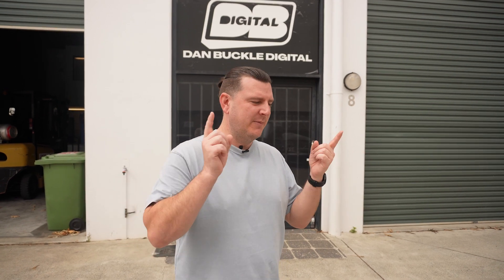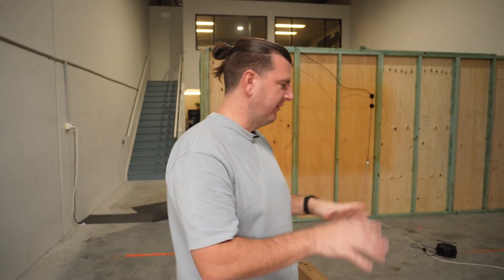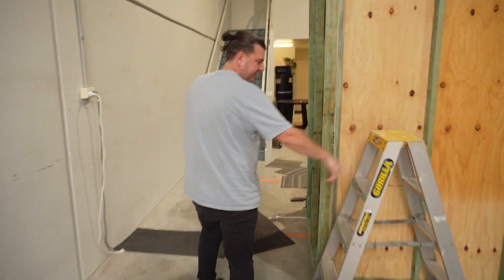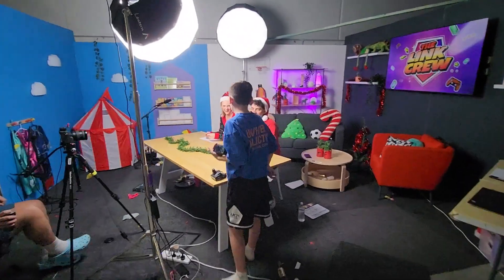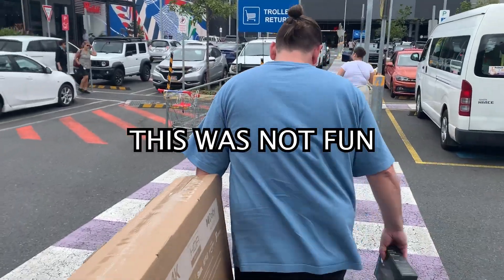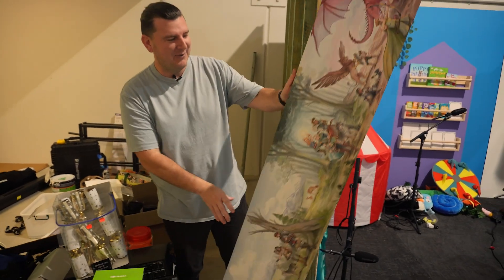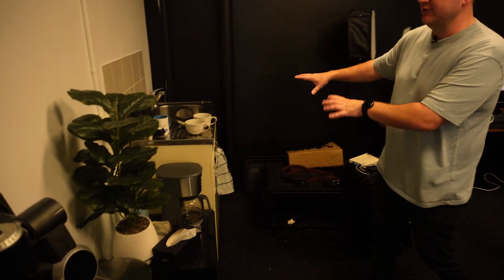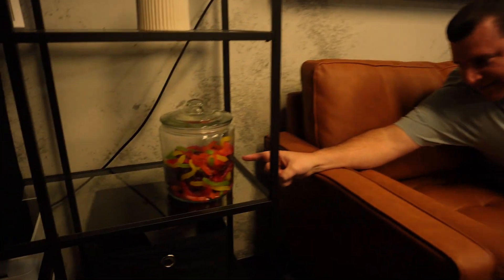We Broke The Tv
Welcome to the new adventures of Dan Buckle. Join me as I set up my new studio and navigate my way back into the world of YouTube.